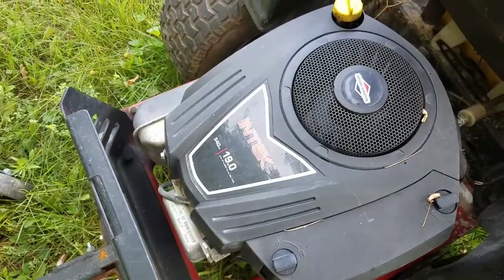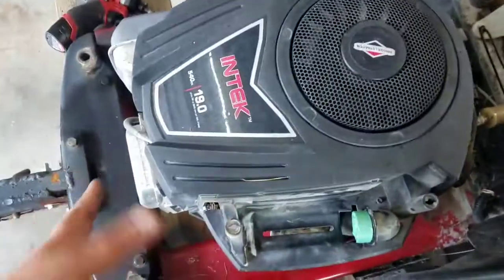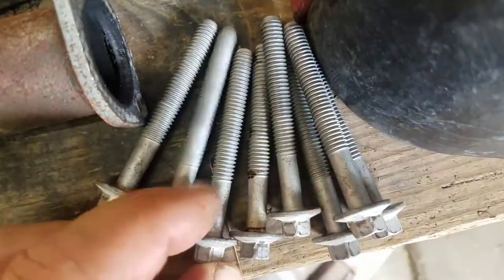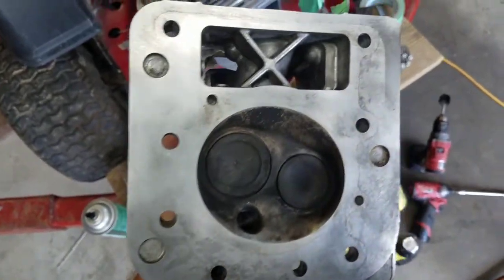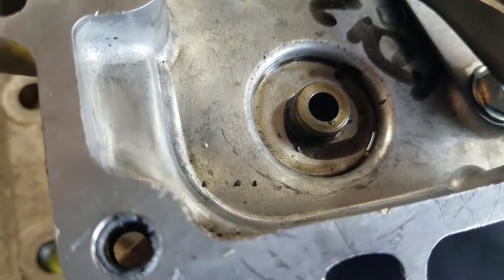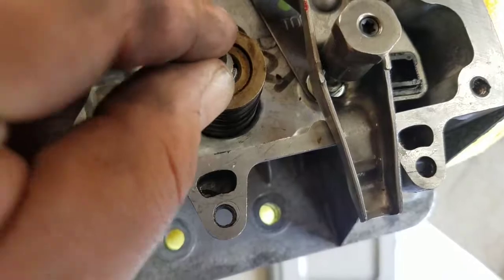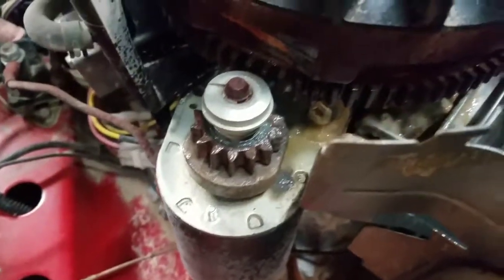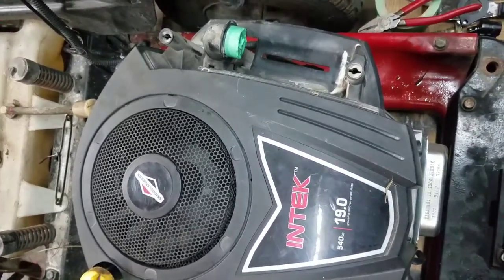Briggs Intek head gasket 1cyl vertical shaft 17-21hp diagnosis and detailed breakdown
Briggs Intek 1cyl vertical shaft 17hp-21hp
head gasket diagnosis and detailed breakdown and reassembly including torque sequence to ensure the new gasket holds up for a long time.

Gasket replacement for 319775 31A507 31A607 31A677 31A707 31A777 31A807 31B707 31B775 31C707 31C777 31D707 31D777 and other models
Replacement for most 319000,31A000 models
Replaces for old Briggs 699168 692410

Replacement for :
18.5 ohv Deere L-108
17.5 HP OHV Engine in a John Deere L100 Lawn Tractor
single cylinder 17.5 hp OHV Engine
B&S 18.5 HP Engine
L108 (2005) John Deere lawn tractor
17.5 HP Briggs and Stratton Engine
Briggs and Stratton 31C707
Craftsman Tractor w/ 18.5 hp intek plus engine model 31p777-0348-e1 (code:0405 25ze)